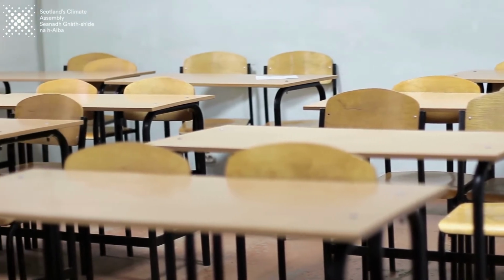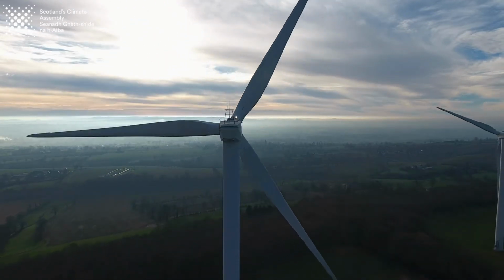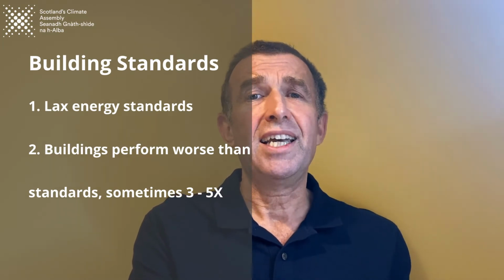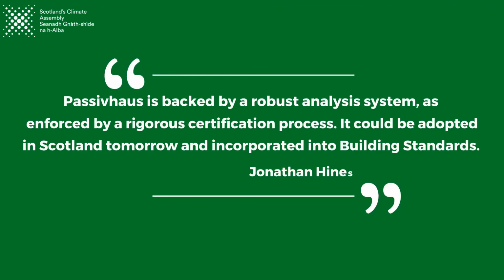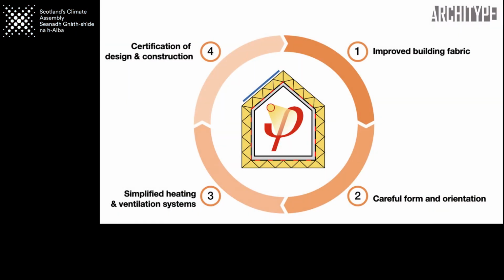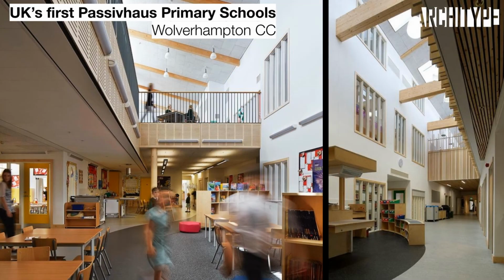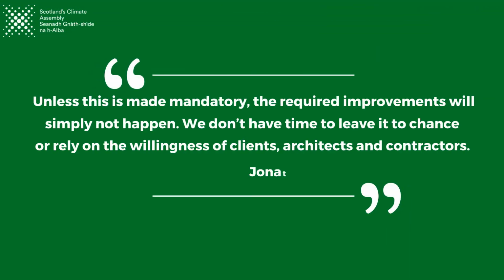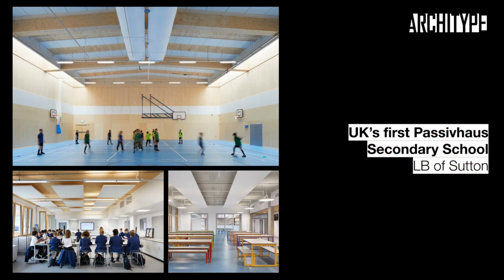Community Delivery with Jonathan Hines | Scotland's Climate Assembly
On Sunday 24th January, for the communities stream, Jonathan Hines, Managing Director for Architype, spoke to the Assembly about how the international standard, Passivhaus, can help to tackle the climate emergency.

For weekend 4, the Assembly broke into three streams (lifestyle, communities and work) to enable in-depth discussion of specific topics. Groups considered either: lifestyle: buying & resource management, communities: community planning & community service delivery and work: working practices & changing work.

Scotland’s Climate Assembly brought together people from all walks of life, from across Scotland, to learn about and discuss how we can tackle climate change.